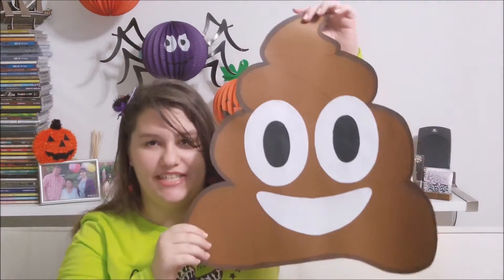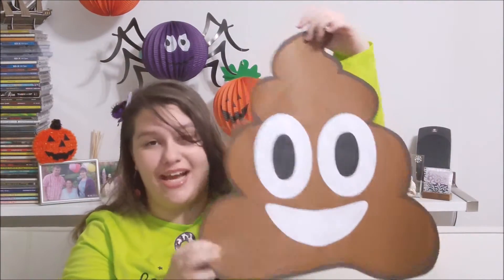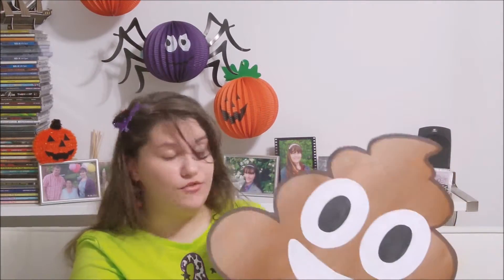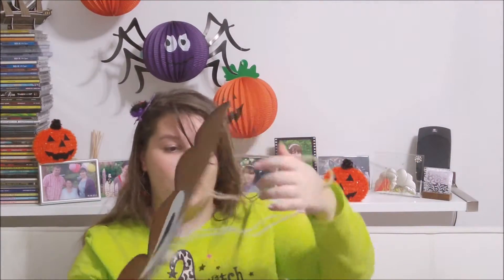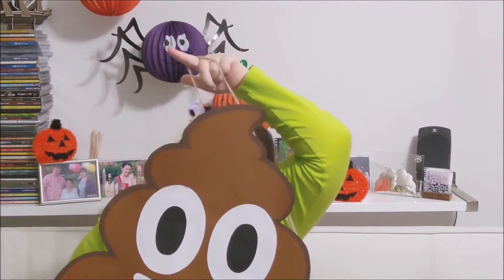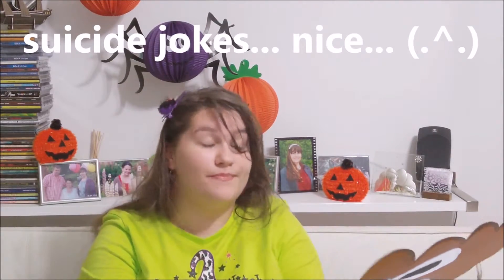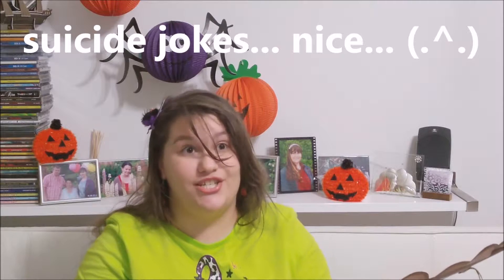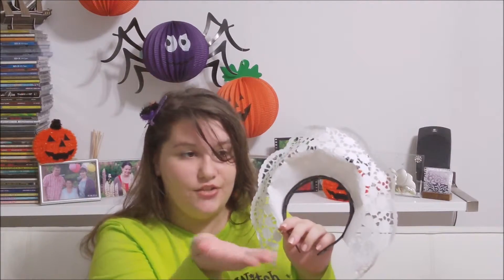4 Easy, Cheap, Last Minute, Punny DIY Halloween Costumes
HAPPY HALLOWEEN!
I˙m back at it again this time,  with shitty Halloween costumes :D
you˙re welcpme! XD

STALK ME ON SOCIAL MEDIA :D

Facebook (for those who want me to spam u with funny cat videos i share)

Twitter (for those who want to hear what i have to say about Miley Cyrus' nipslip)

Instagram (for those who wanna see how ugly i am even when using a filter)

DeviantArt (for those who are artsy and want to see my anime ships become real)

Snapchat( for those who are really obsessed with what i'm doing :D ): totallynotruxy

Musical.ly (for those who wanna watch me lipsink like a maniac): @totallynotruxy